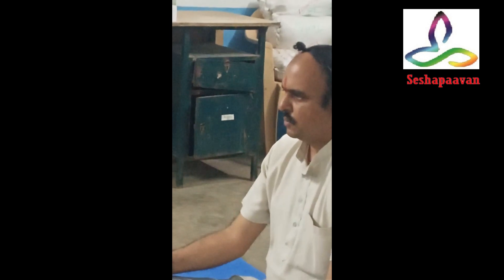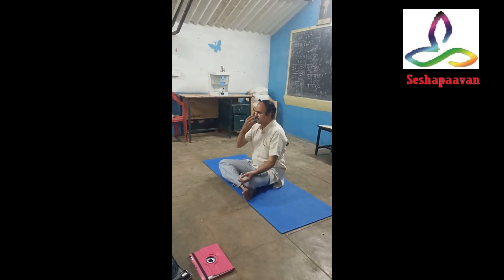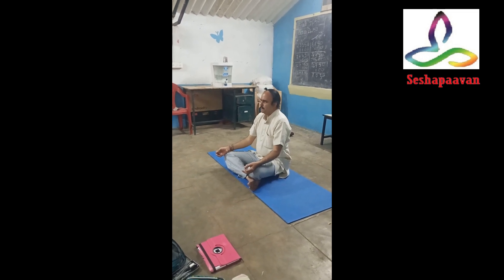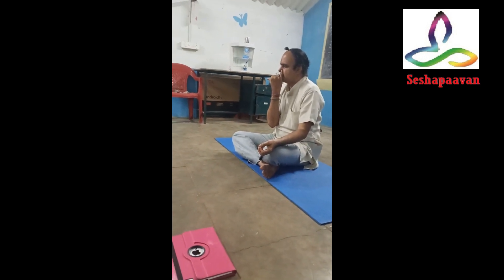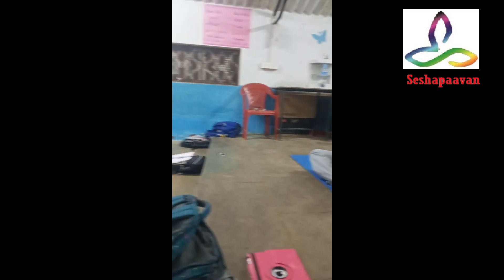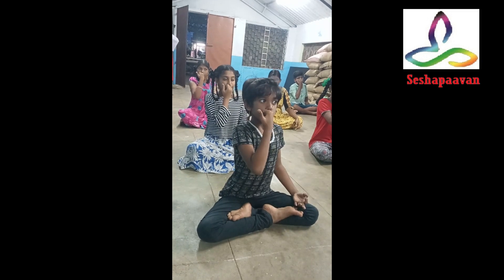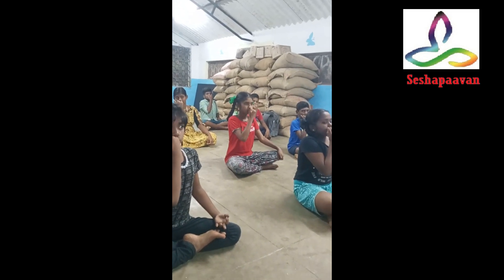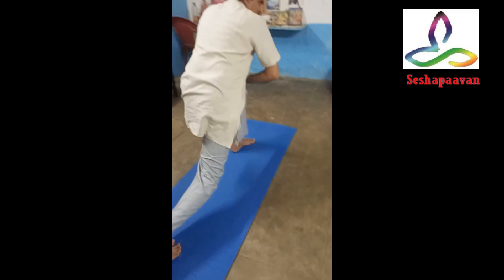International Yoga Day @Arunachalam - Seshapaavan Swamiji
Seshapaavan Swamiji celebrated Interanational Yoga Day 2023 at
Arunchalama - Tiruvannamalai

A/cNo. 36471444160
IFSC Code:-SBIN0005653
State Bank Of India,
Gollapudi Branch -  Branch Code:- 5653

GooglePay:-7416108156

Press Thanks Button so send money

Spritiual knoweldge